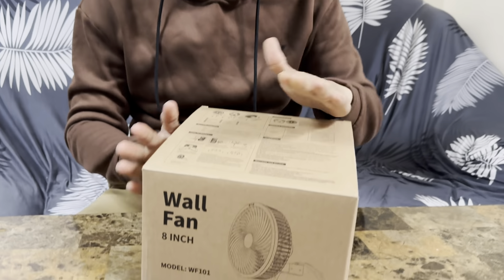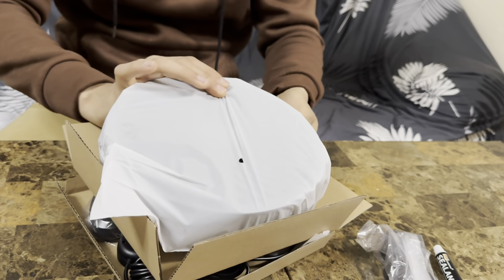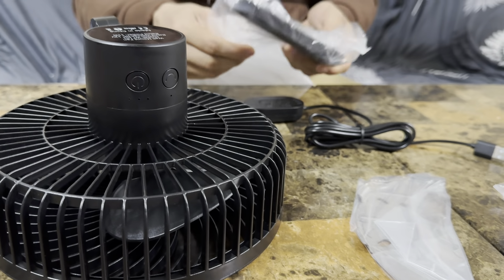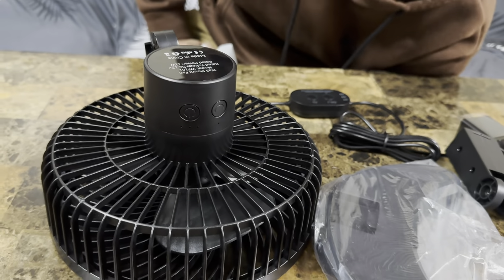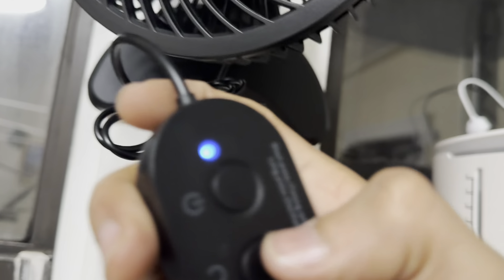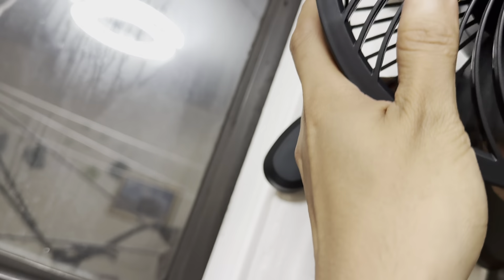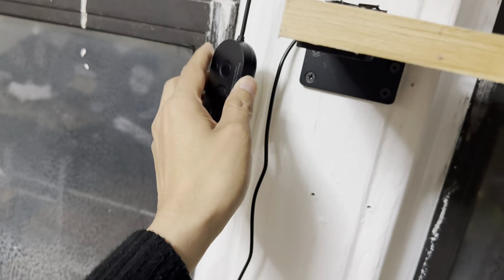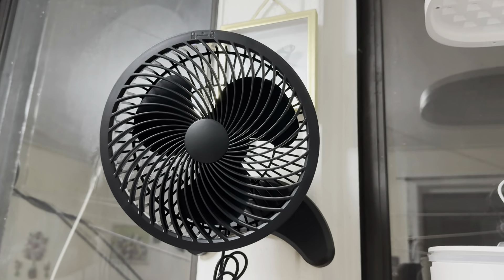8'' Wall Mount Fan, Quiet Small Wall Fan with